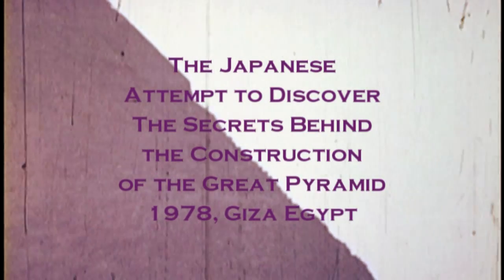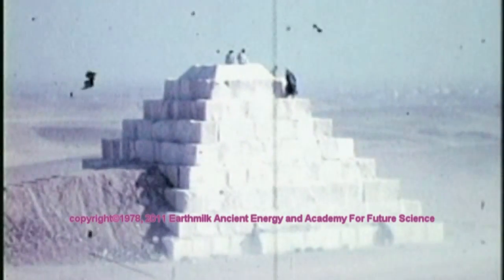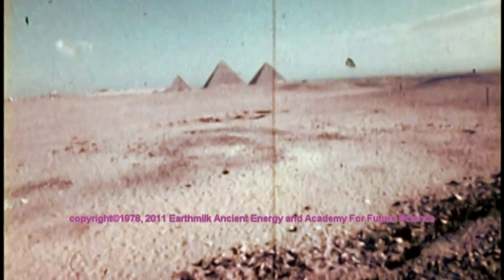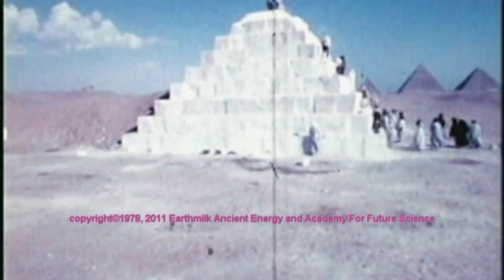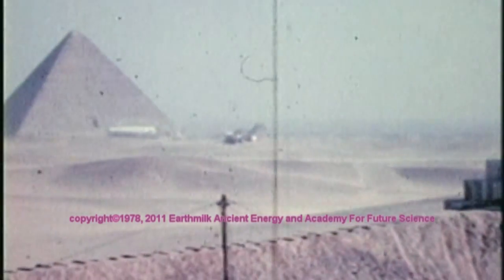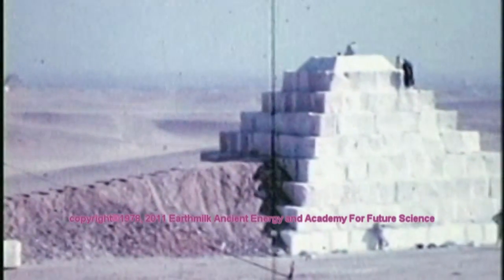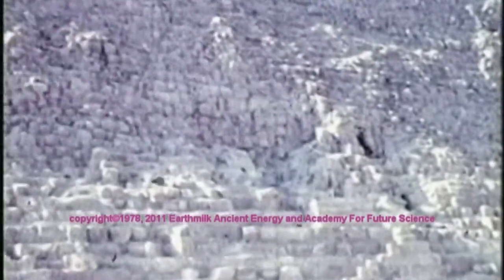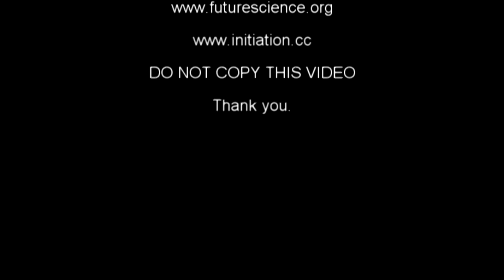How was the Great Pyramid Built Unknown by Japanese Research.MP4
During research expeditions to the pyramids of Giza, Egypt in 1978, we were able to simultaneously film a group of construction engineers and research scientists from Japan (Nippon Corporation) who began to undertake a reconstruction of the Great Pyramid on a smaller scale. This film is one of the few documents of this attempt to use basic tools (basic tools, ramps, local labor force) to create sophisticated fittings of the limestone blocks. In the end, it proved too difficult to continue with primitive methods and they resorted to modern means to create their small model.